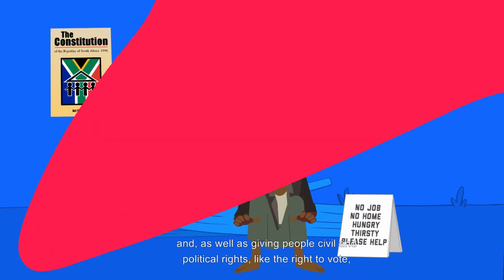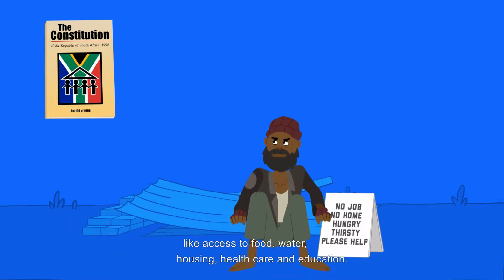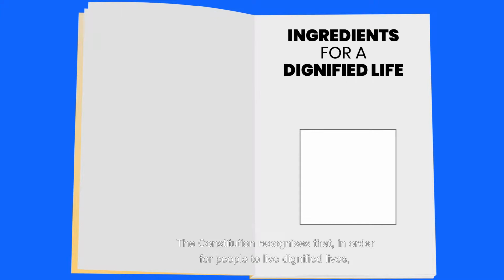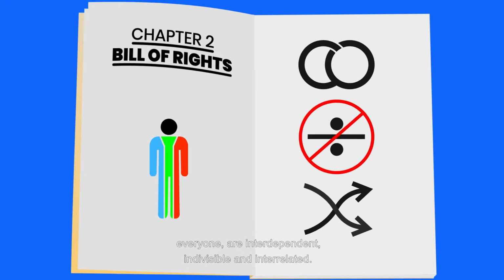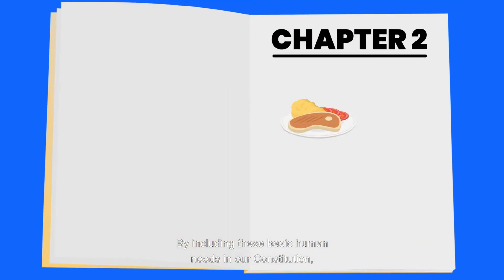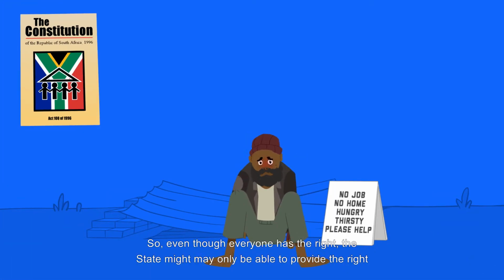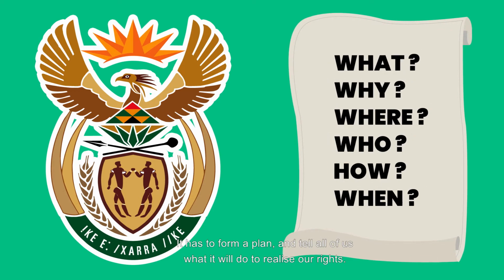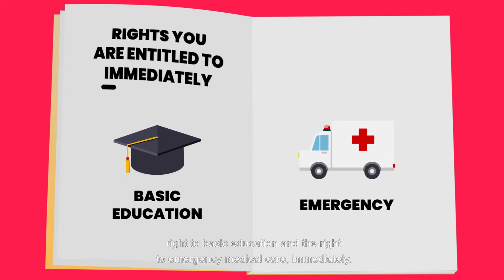Episode 6: Socio-economic rights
Having a place to live, food to eat, and healthcare when you are sick are all really important parts of having a life worth living. Find out how the Constitution helps us to have lives worth living in episode six of the Keep It Constitutional animated series.